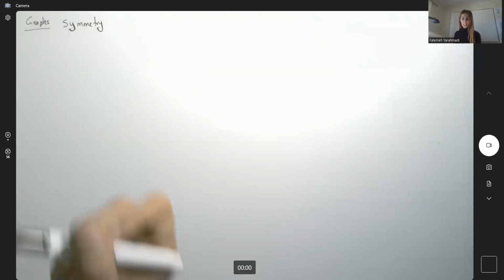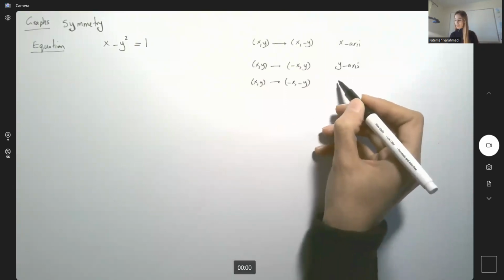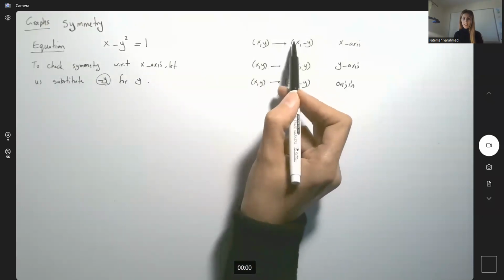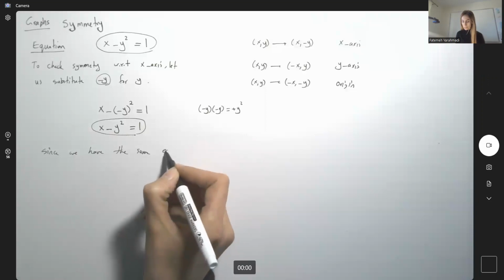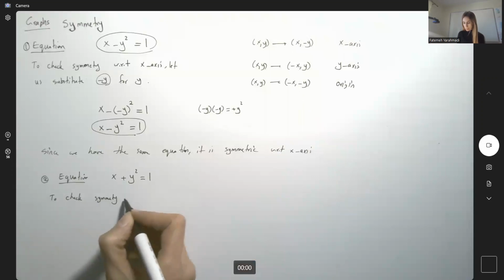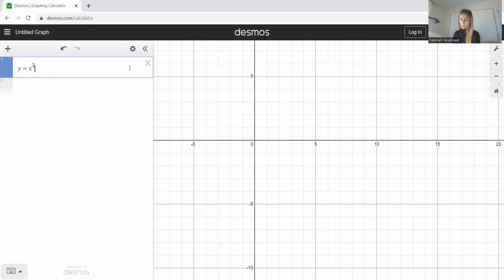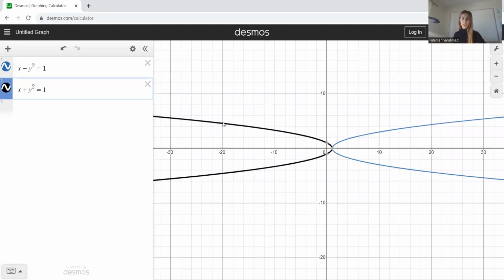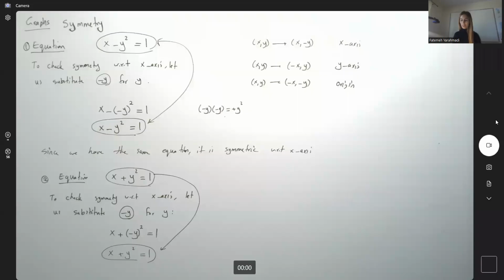Symmetry with respect to x axis